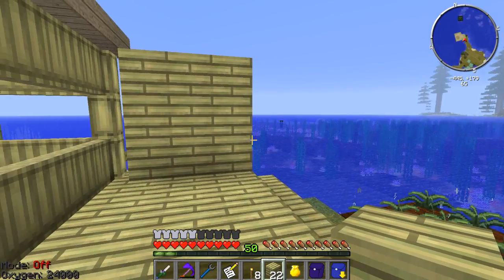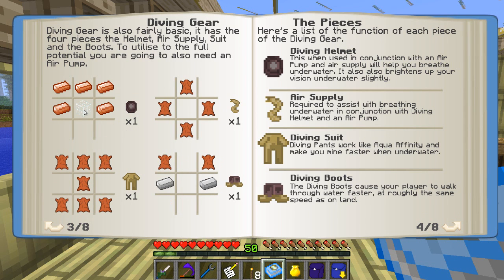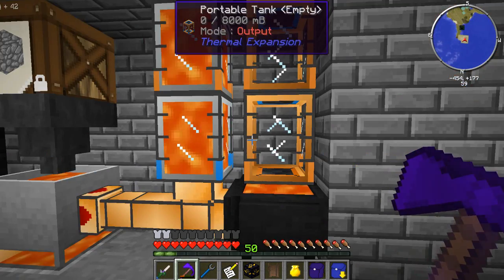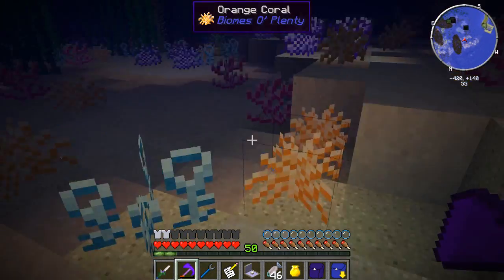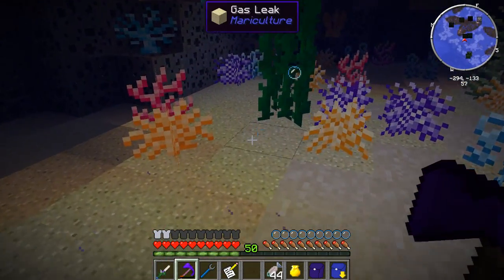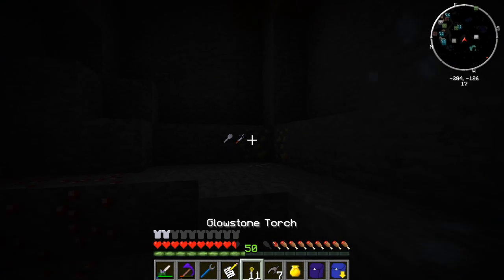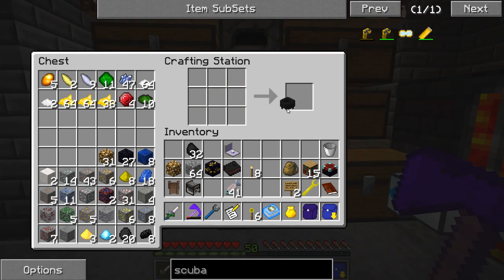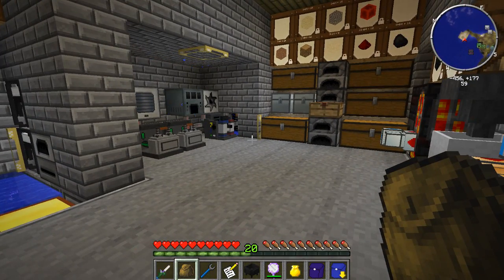Diving Suit for Natural Gas | (AquaLab) Yogscast Complete Modpack | Ep.5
Playing the Yogscast Complete pack, this time with a theme, to start construction of the AquaLab, and underwater Laboratory for Science!